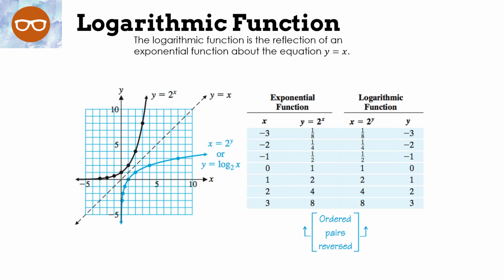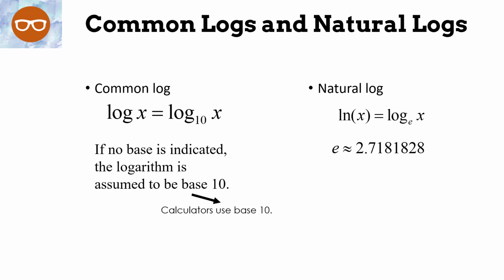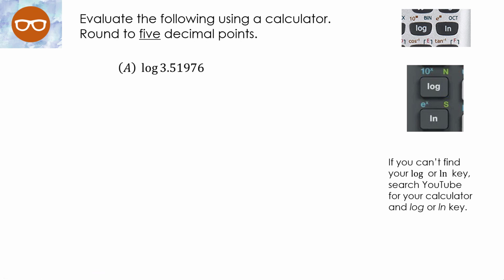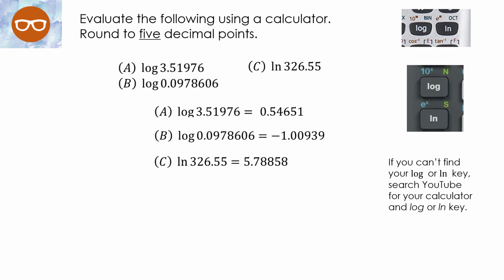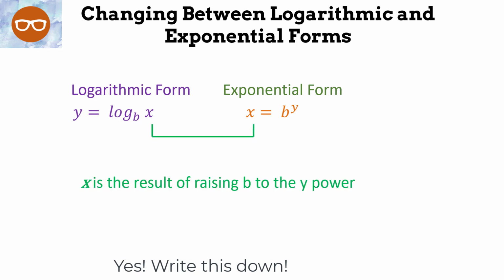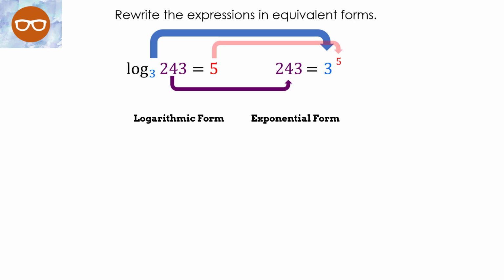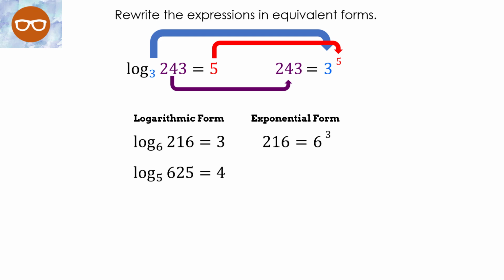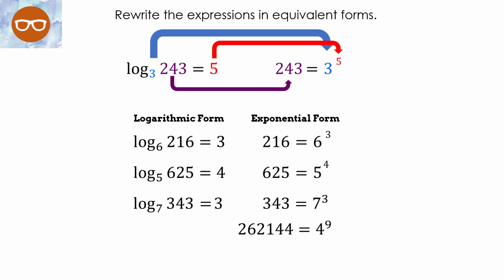Finite Math - Introduction to Logarithms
Welcome to our educational journey into the world of finite math! In this engaging video, we'll dive deep into the fascinating realm of logarithms and show you how to seamlessly transform logarithmic expressions into their exponential counterparts.

🎓 Whether you're a student looking to boost your math skills, a teacher seeking effective teaching strategies, or simply someone curious about logarithms, this tutorial is perfect for you. We break down complex concepts into easy-to-understand explanations, so you can master the art of logarithms in no time!

Join us on this exciting journey into the world of logarithms!